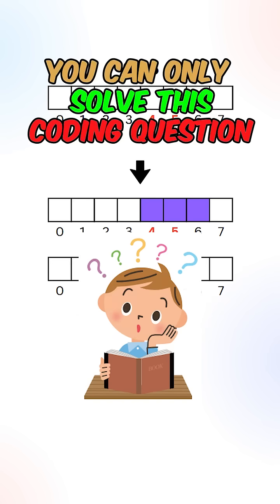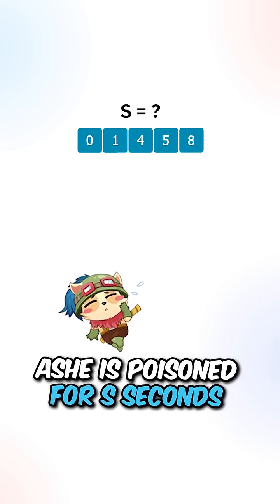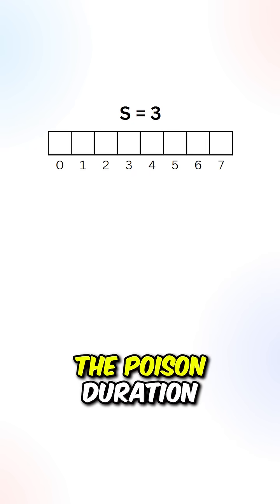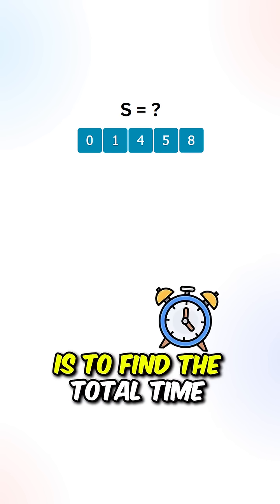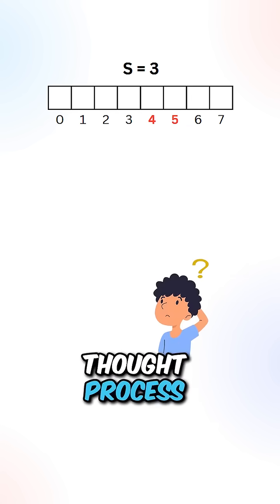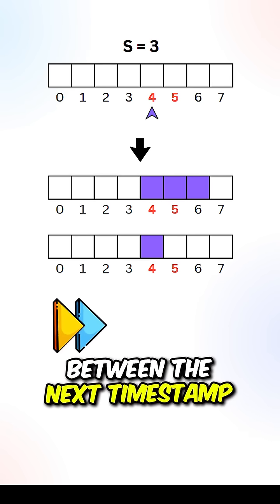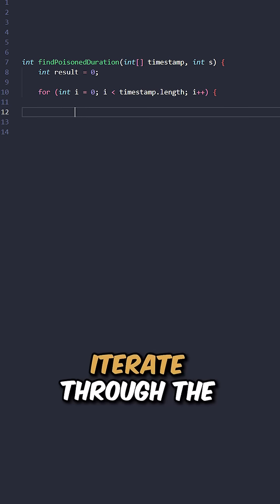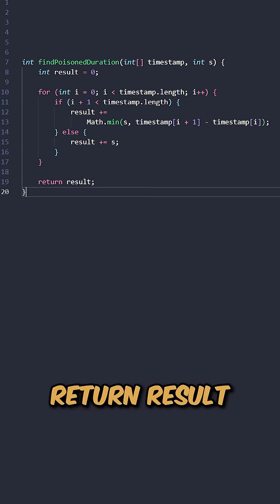LeetCode 495, "Teemo Attacking"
LeetCode 495, "Teemo Attacking," deals with a scenario where an array represents time series data of Teemo's attacking activities.

Each attack lasts for a certain duration, and if Teemo attacks again during or right after a previous attack, the effect gets extended.

The task is to calculate the total time Teemo inflicts poison on the enemy.

Never quit,

David J.